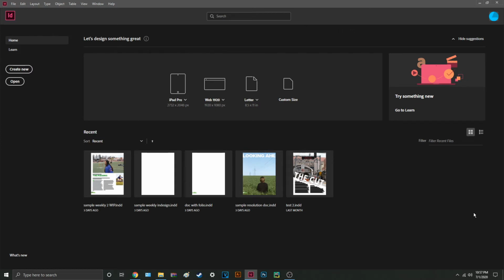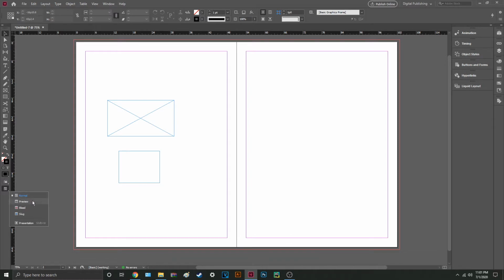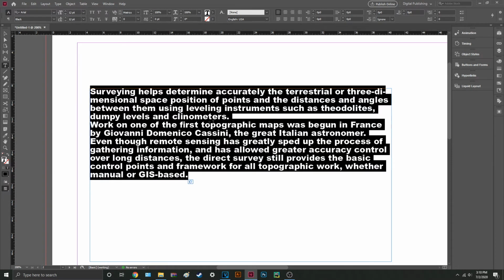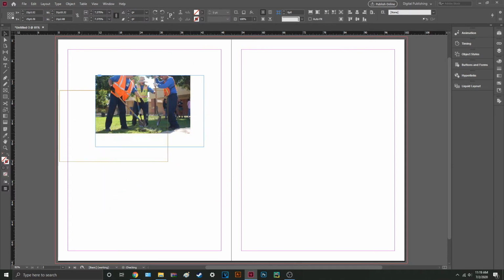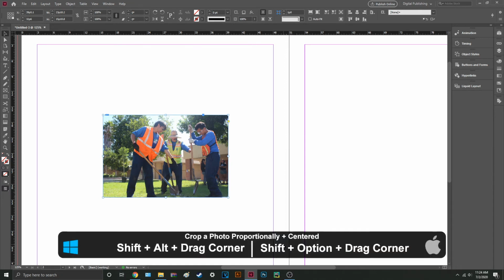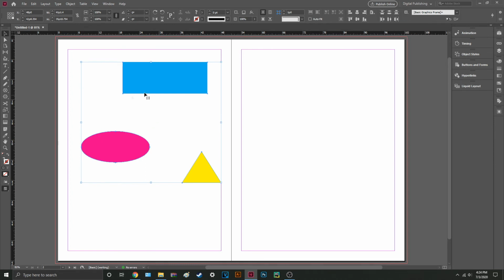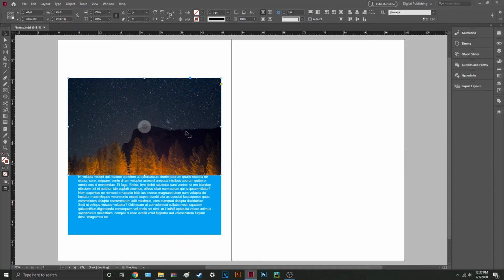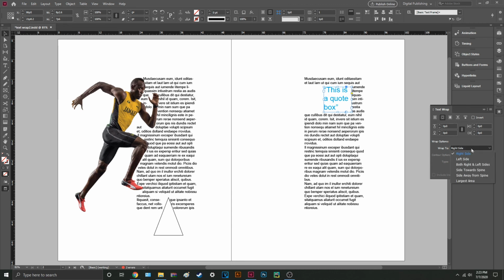3. InDesign Basics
Hi, here's a video on InDesign. It's a very important software that we'll be using to create our yearbook spreads. Make sure you know the basics on using it. We'll get a bit more in-depth with spread-making in following videos.
Time stamps
0:00 Intro + Making a Document
1:59 Workspace + Workspace Navigation
3:08 Adding Text
7:42 Adding Photos
14:03 Aligning Layers
17:16 Changing Order of Layers
18:23 Text Wrap